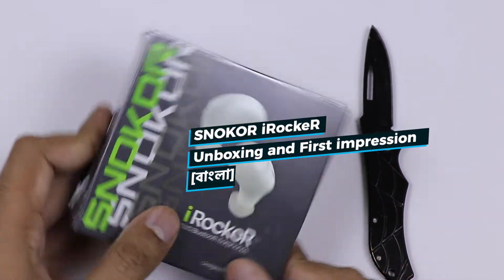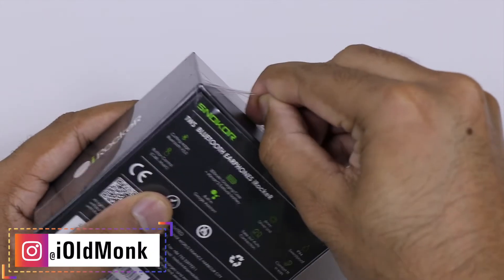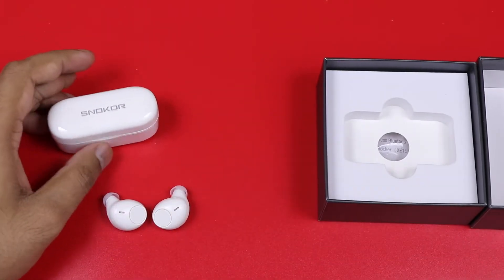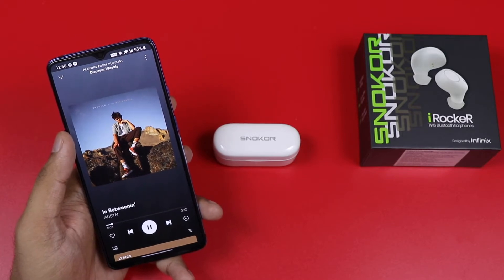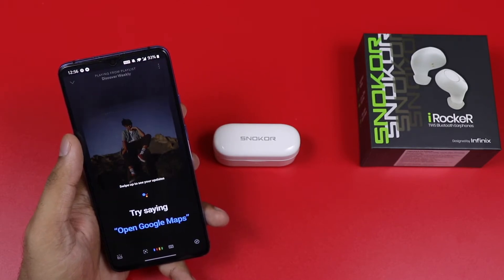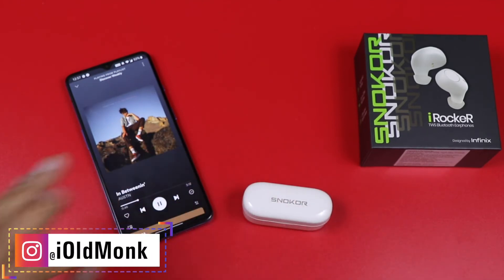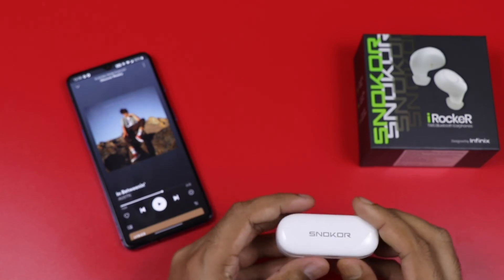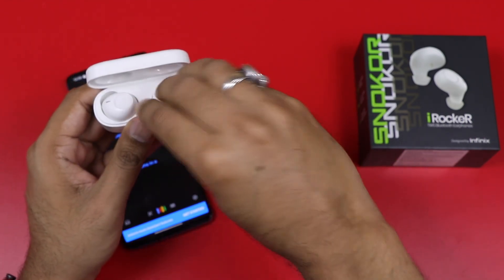Infinix SNOKOR iRockeR - best budget TWS? [বাংলা] - Unboxing and First Impression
Infinix SNOKOR iRockeR [বাংলা] - Unboxing and First Impression.

The Infinix Snokor iRockerR launched for Rs. 1,499 and will be available on Flipkart.